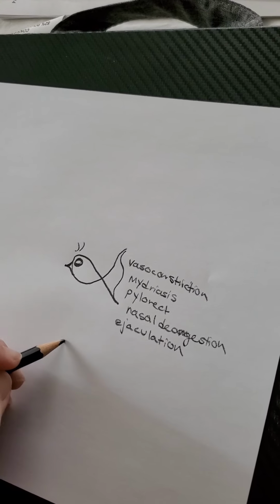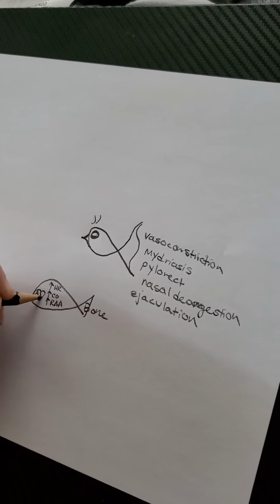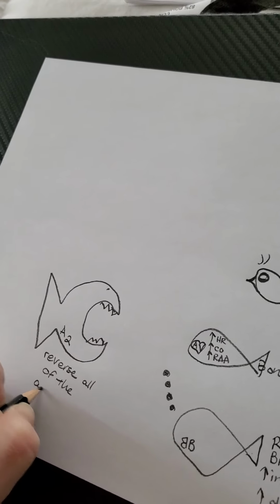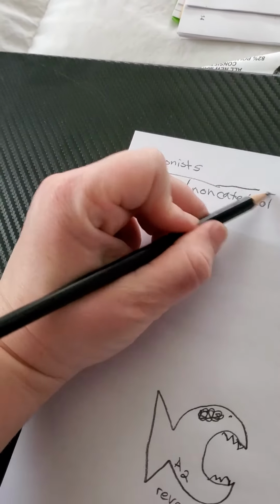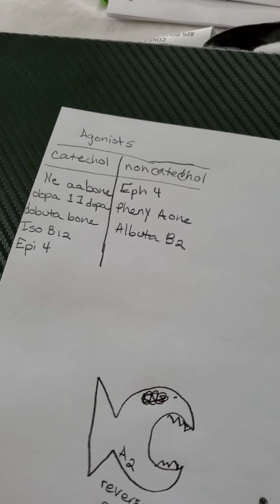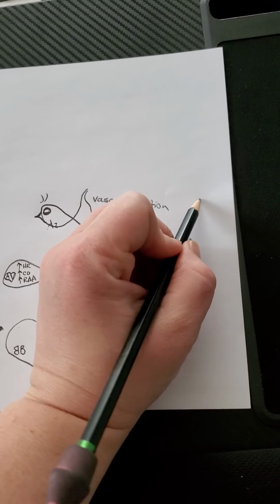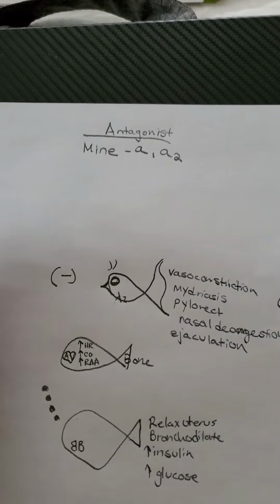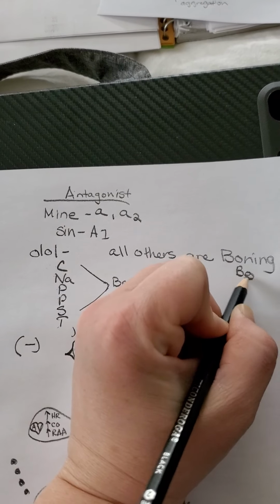Adrenergic Agonist and Antagonist Receptor Memory Trick